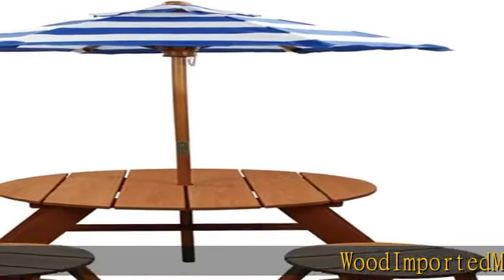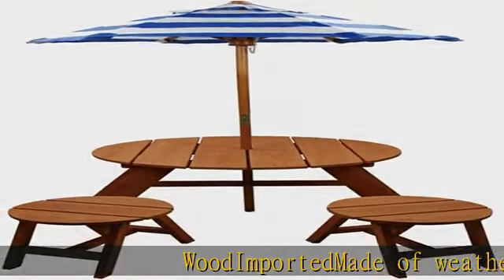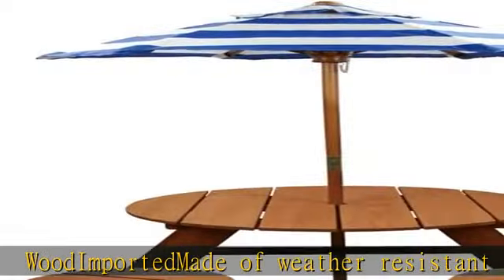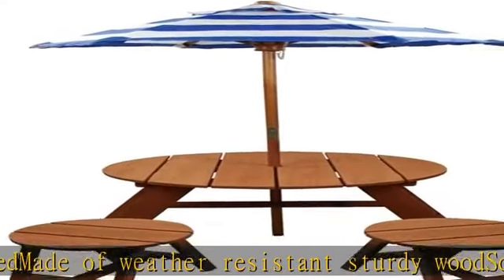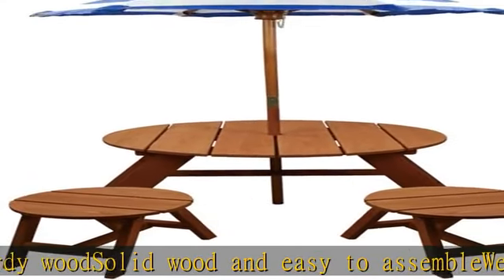Home Wear Wood Round Table with Umbrella and 2 Chairs Patio Table, Red Wood